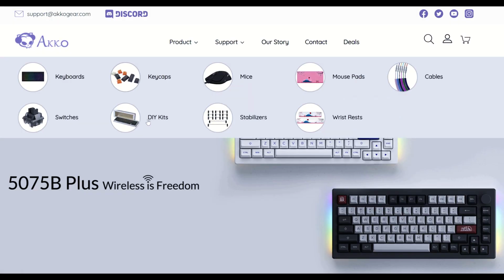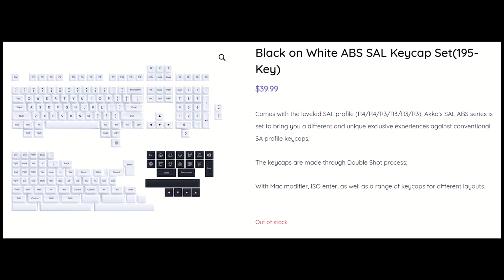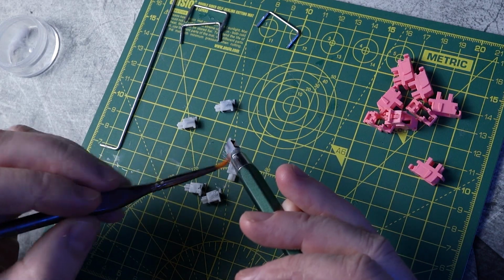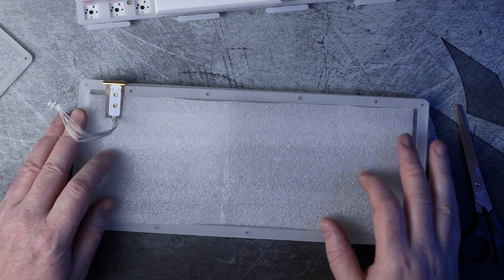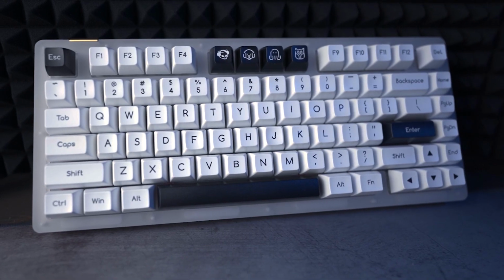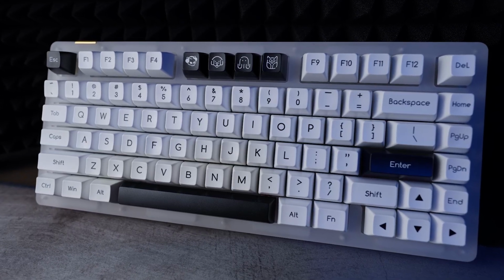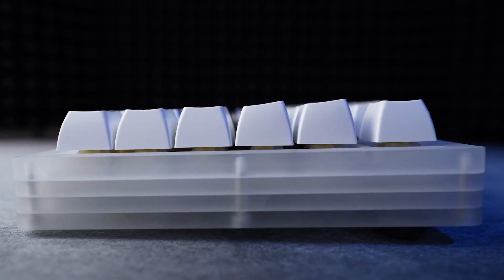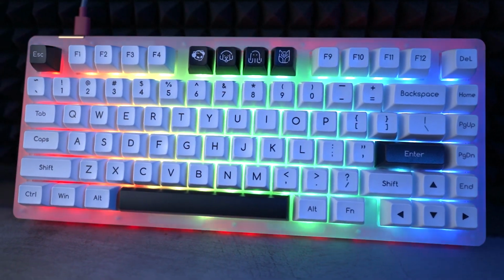Akko ACR75 V2 Build and Review - THE BEST $70 DIY KIT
👊The show more button👊

Keyboard Specification:
Keyboard - Akko ACR 75 V2
Case - Stacked Acrylic
Mount Type - Gasket
PCB - 75% Hotswappable South Facing RGB with RGB Bar
Plate Material - Polycarbonate
Switches -Milky Yellow (lube stems w/k205g0)
Stabilizers - Akko Doubleshot Plate Mount (stems lubed w/k205g0/wires with dielectric grease)
Keycaps - Akko SAL Black on White Doubleshot ABS
Connectivity - Wired only
OS - Window and Mac
Software - Programmable with Akko Cloud Driver

- Mechkeys.com has great stock and does cheap DDP shipping to Europe

Chapters:
00:00 Intro and Unboxing
01:00 Specifications and Build
04:32 Build
09:12 Typing Test
10:00 My Thoughts